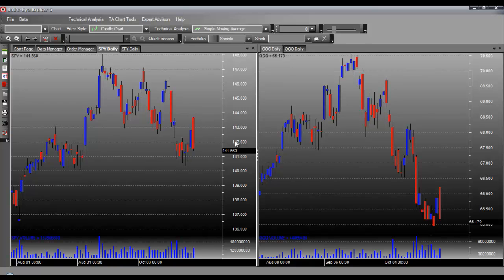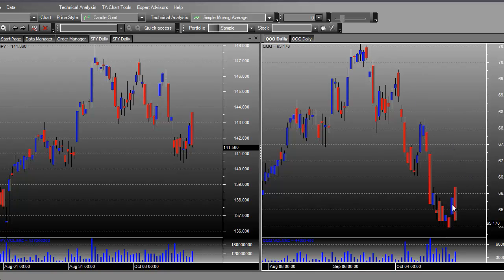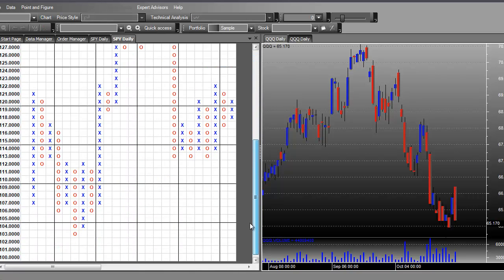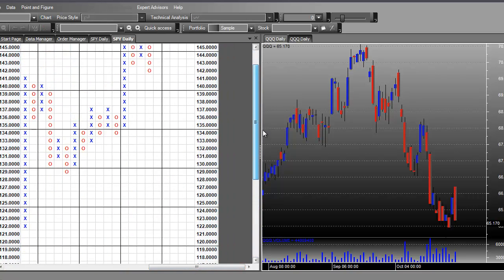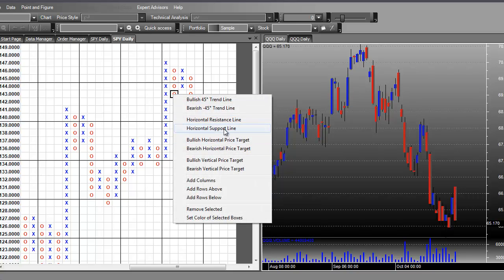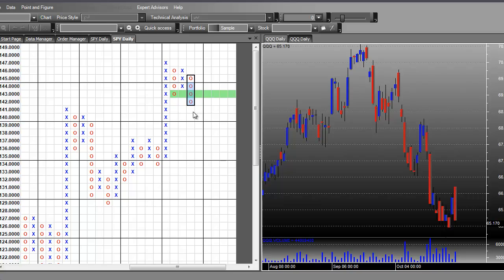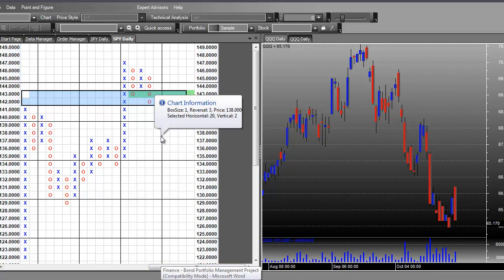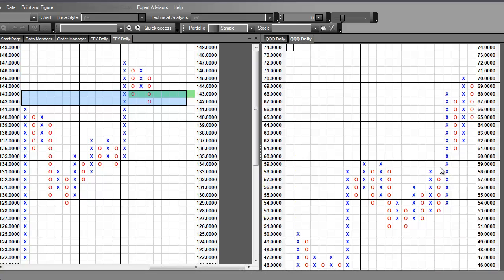Stock Market Analysis -- Point and Figure - November 5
Stock Market Analysis -- Point and Figure - November 5t